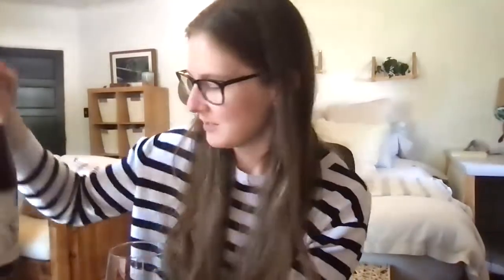Feints - Ruth Lewandowski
Feints is quite an unexpected wine. It's a co-fermentation of Dolcetto, Barbera, Nebbiolo and Arneis...yes, three reds and a white!  This is the complex light red wine go-to and truly couldn't be more gluggable.

Tasting Notes: Carbonic maceration keeps it poppy, light and fresh. Low tannins, high drinkability!

Pairing Suggestions: Barbecue, Pizza, Heavier Seafood